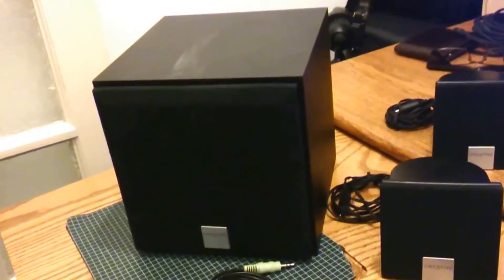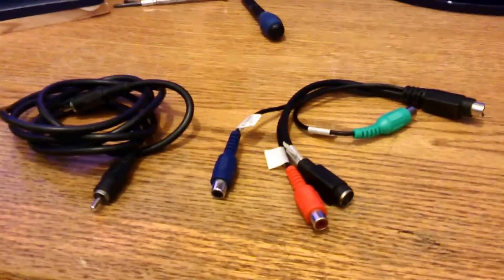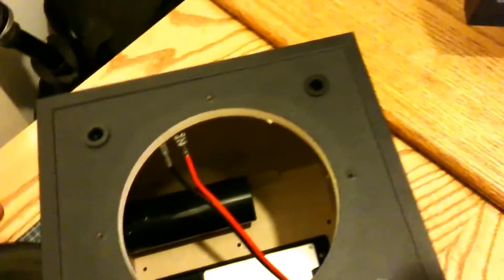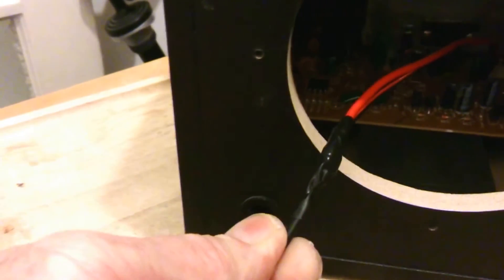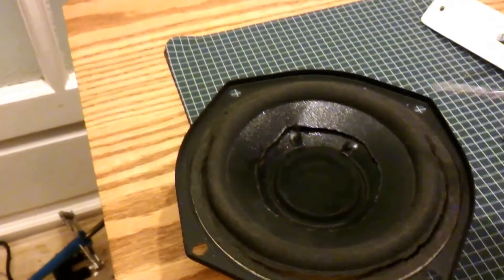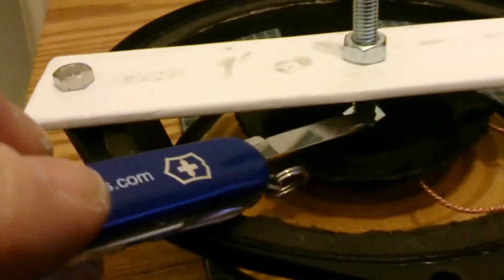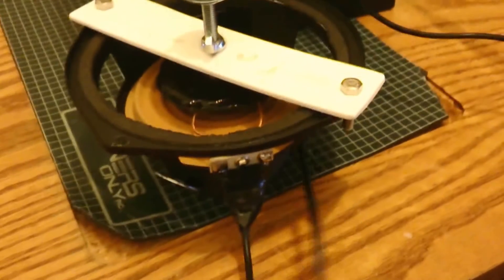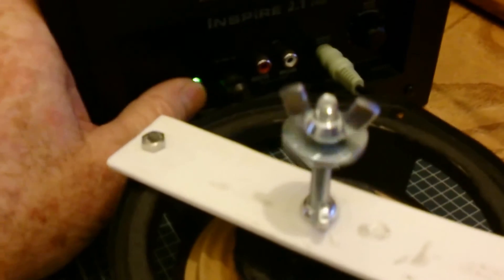DIY Tactile Transducer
This is my first of several projects to making a DIY simulator. I was given a Creative Labs  Inspire 2.1 2400 speaker set that has a 4Ω 20W BASS speaker. Fair enough this is only a fraction the power of the ButtKicker 90W commercial transducer but without having to buy anything and having a amplifier that matches the speaker there is little to loose and  experience to gain.
I will be using the Motion Simulation Software SimTools so that I can get the telemetry from the game to the transducer